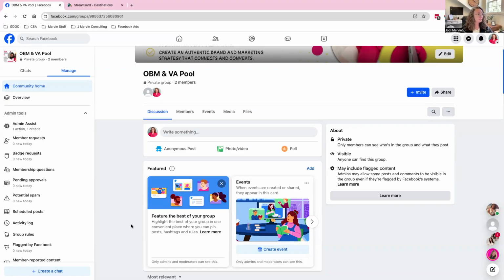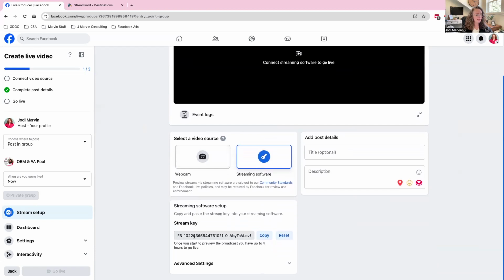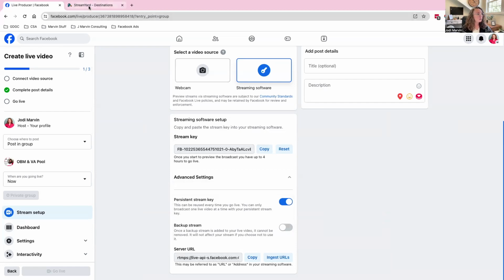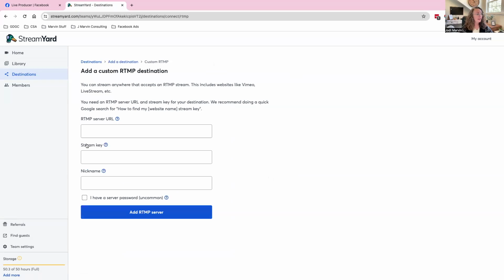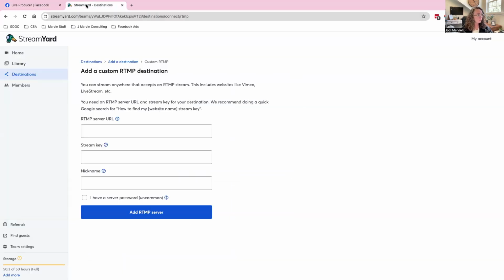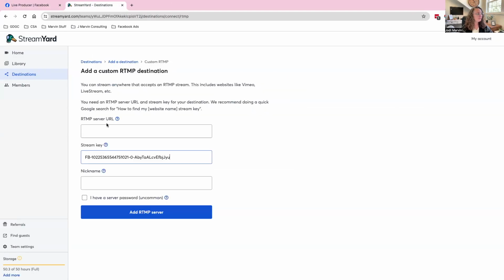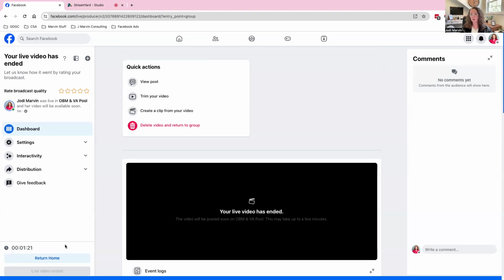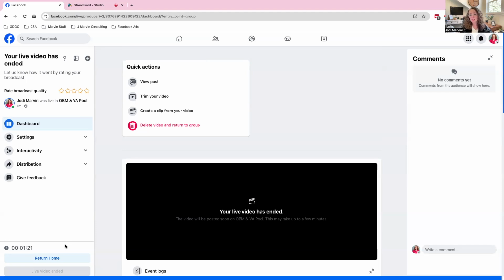Facebook Group Live Streaming Workaround for API Changes in 2024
In this video, we tackle the latest API changes affecting Facebook Group live streaming set to roll out in 2024. If you're a community leader or content creator, staying ahead of these updates is crucial to maintain your engagement and reach. We'll walk you through a step-by-step guide on how to adapt your streaming strategy, ensuring you can continue delivering valuable content to your community without interruption.

Discover practical workarounds and tools that can help you navigate these changes smoothly. Whether you're hosting a live show, engaging with your Facebook community, or sharing impactful content, this video is packed with essential tips to keep you connected and thriving in your digital space. Don't let API changes slow you down—watch now to learn everything you need to keep your streams live and engaging!

For more insights and tips, comment "STREAM" below, and I'll send you additional resources to help you master live streaming on Facebook!